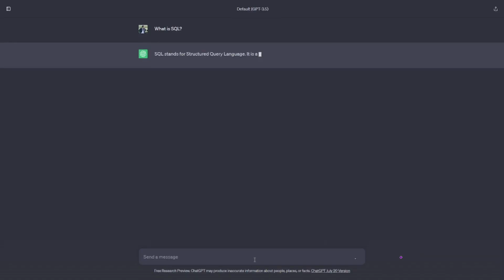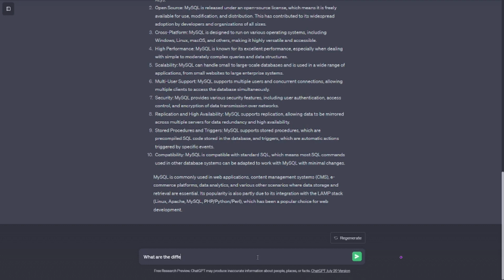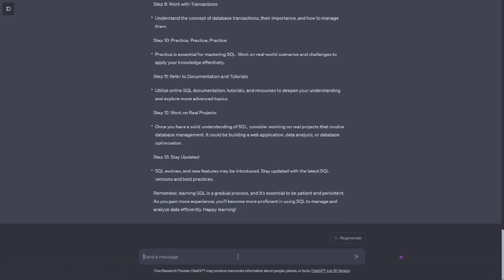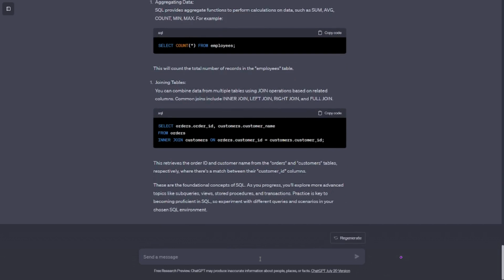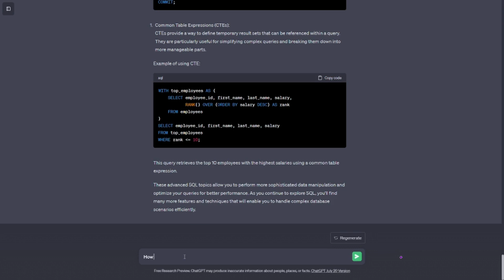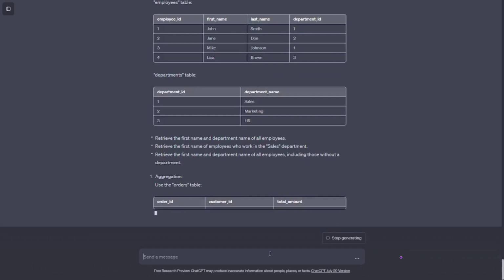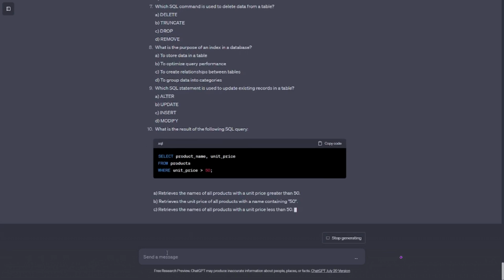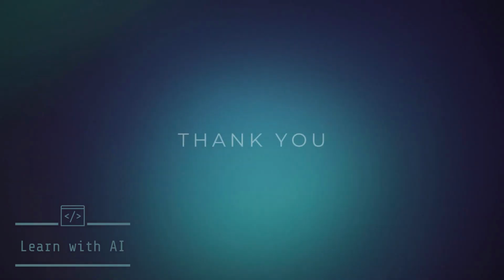🤖 Learn SQL with AI | Beginner's Guide 📊 | learnwithai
Welcome to learnwithai! In this video, we'll introduce you to the fascinating world of SQL (Structured Query Language) using AI tools like ChatGPT. Whether you're a complete beginner or just looking to enhance your skills, our AI-powered tutorial will guide you step-by-step through SQL coding.

🚀 Why Learn SQL with AI?
AI technology has revolutionized the learning experience, making it more interactive and personalized. With ChatGPT as your AI mentor, you'll receive instant feedback, real-time assistance, and personalized learning paths tailored to your needs.

📝 What You'll Learn:

SQL fundamentals and database concepts
Writing SQL queries to retrieve, insert, update, and delete data
Understanding joins, subqueries, and aggregate functions
Building practical projects to solidify your skills
This video is designed for absolute beginners with no prior SQL knowledge. AI-assisted learning ensures that even if you've never coded before, you can grasp SQL concepts quickly and confidently.

🌟 About learnwithai:
learnwithai is your go-to channel for cutting-edge AI-powered learning experiences. We aim to make technical subjects accessible and enjoyable for everyone.